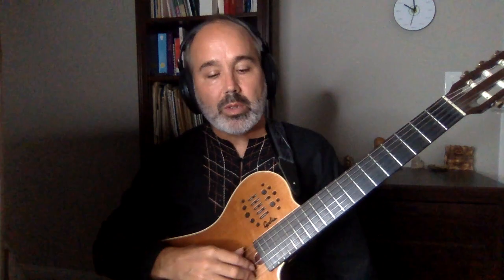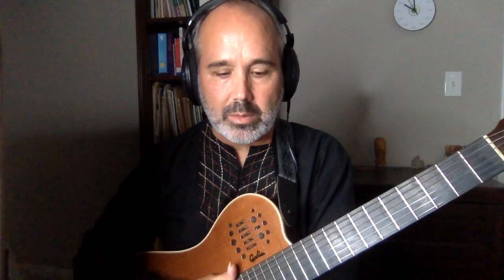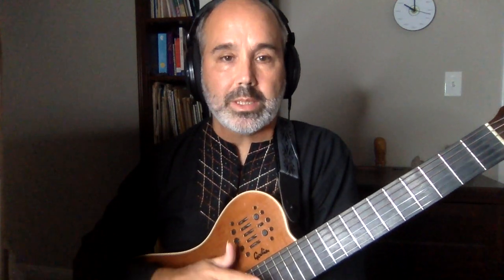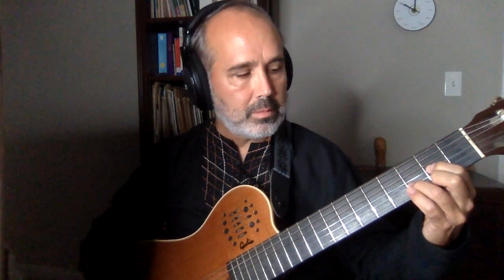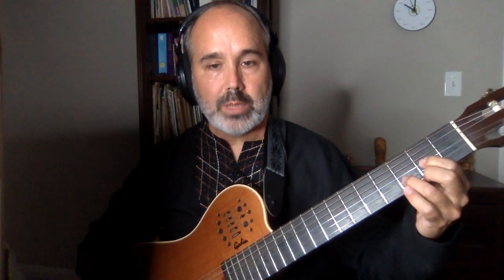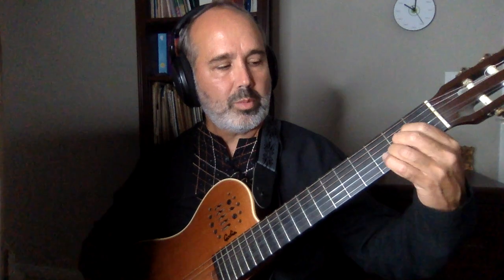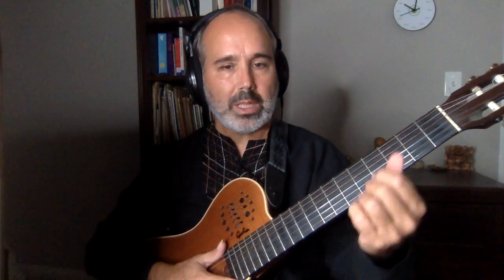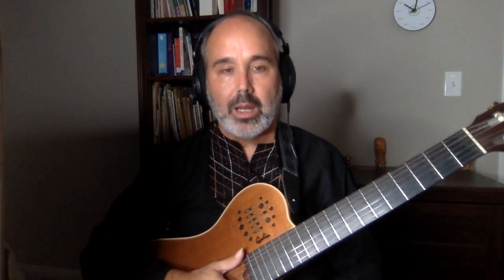The Last Shall Be First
Tutorial for beginning guitar students about how to change basic chords using mistakes as guides. From BalancedGuitar.com.